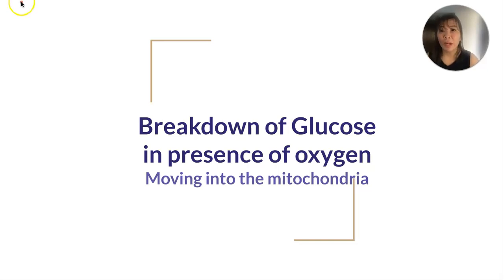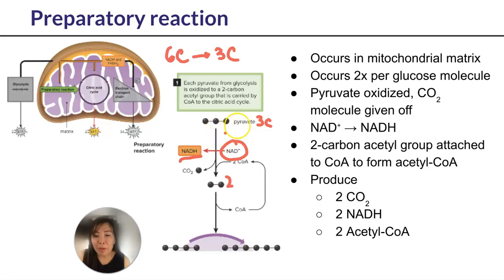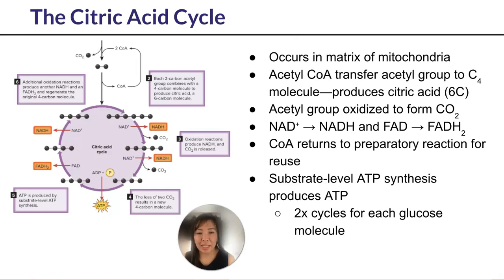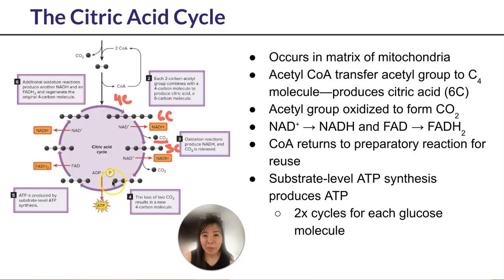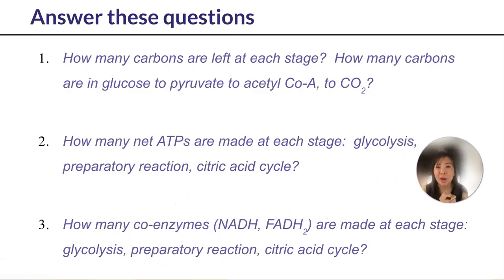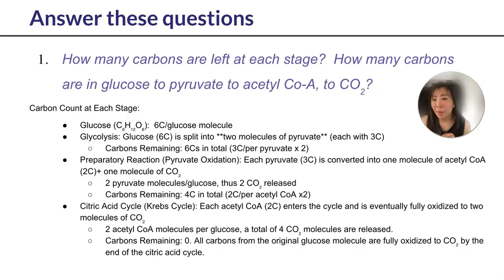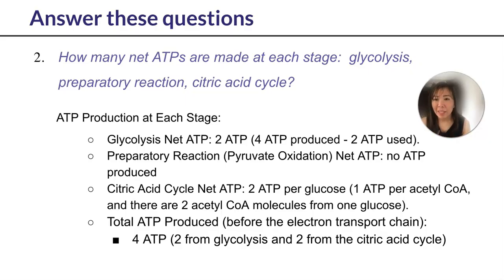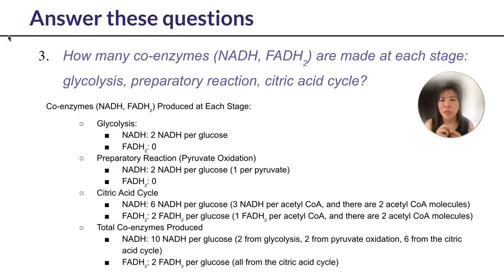Chap7.2 -Citric acid cycle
- Preparatory stage (convert pyruvate to acetyl-CoA)
- Citric acid cycle
- Recap on glycolysis, preparatory stage, citric cycle

Chapter 7: Energy of the cell